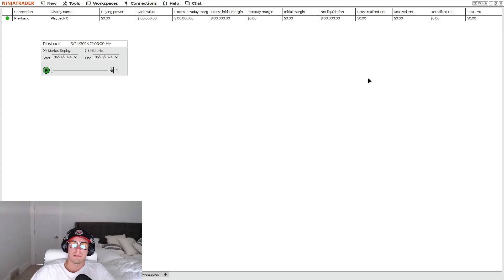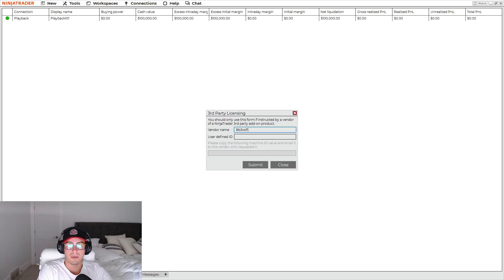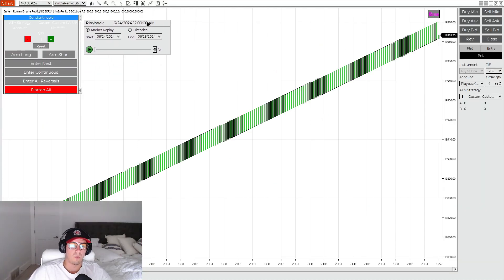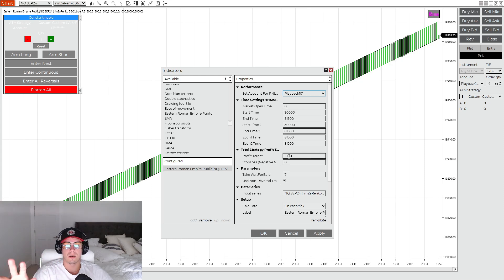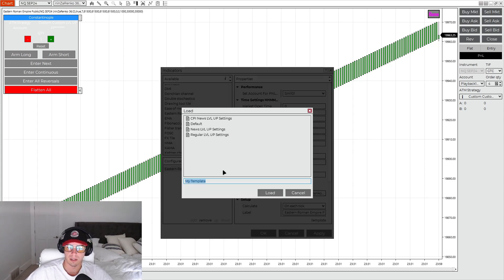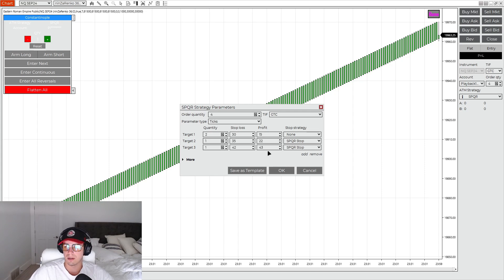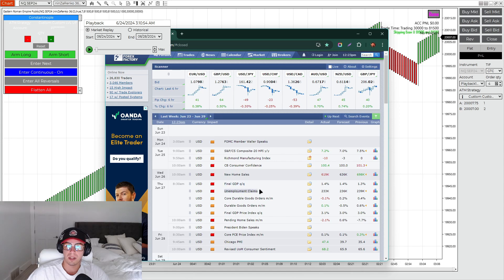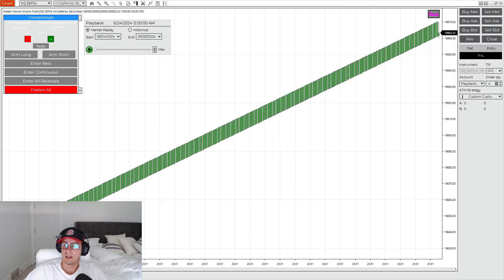How To Setup & Use The WORLDS BEST AUTOTRADER (LVL UP AUTOTRADER)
Welcome to our comprehensive guide on setting up and using the world's best autotrader, the Lvl Up Autotrader! In this video, we'll walk you through the entire process, from installation to making your first trade. Whether you're a seasoned trader or just starting, this autotrader is designed to elevate your trading game to the next level.

What you'll learn:

Introduction to Lvl Up Autotrader: Overview and key features.
Installation Guide: Step-by-step instructions to install the autotrader on your platform.
Initial Setup: Configuring settings and customizing your trading preferences.
Connecting to Your Broker: Securely linking your brokerage account for seamless trading.
Understanding the Dashboard: Navigating the user interface and tools.
Backtesting Strategies: How to test your strategies before going live.
Live Trading: Tips and tricks for maximizing your trades.
Troubleshooting Common Issues: Solutions to common problems you might encounter.
Why choose Lvl Up Autotrader?

Advanced algorithmic trading
Real-time market analysis
Customizable strategies
Secure and user-friendly interface
If you have any questions, drop them in the comments below. Let's take your trading to the next level with Lvl Up Autotrader!